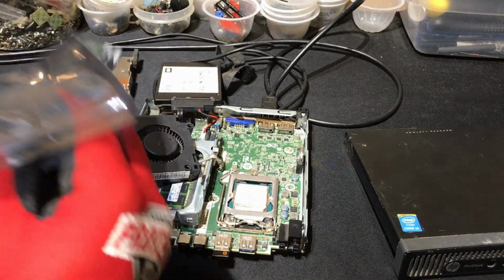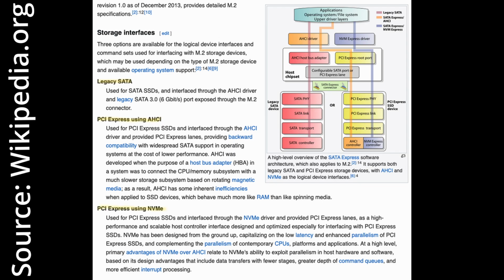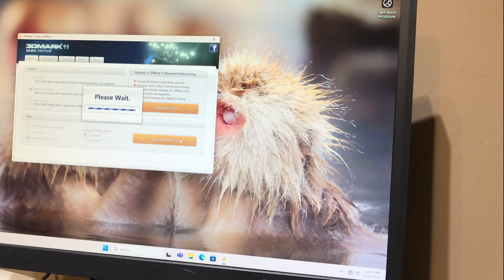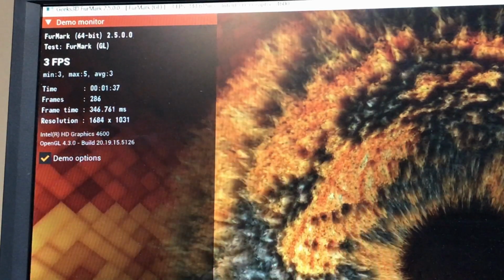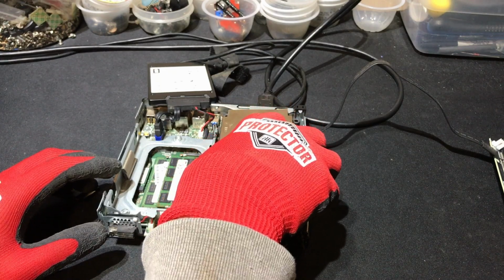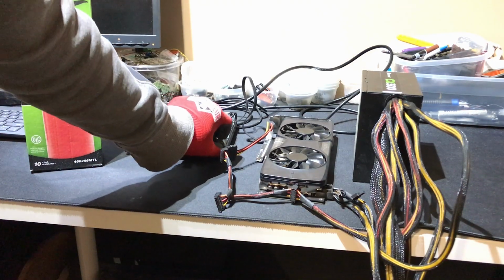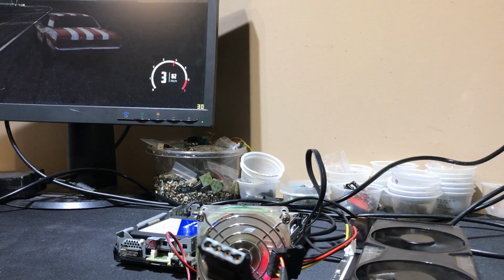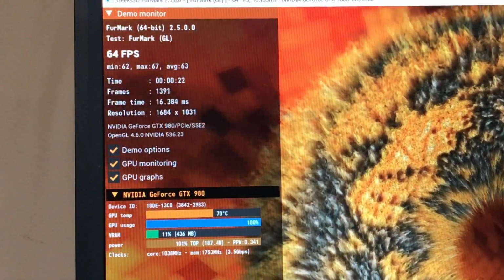I installed a full size GPU into a dirt cheap tiny office PC.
I found this weird adapter I didn't know much about, so I bought it to play around with.  Nothing scientific here, not true benchmarks because this entire thing is largely impractical.